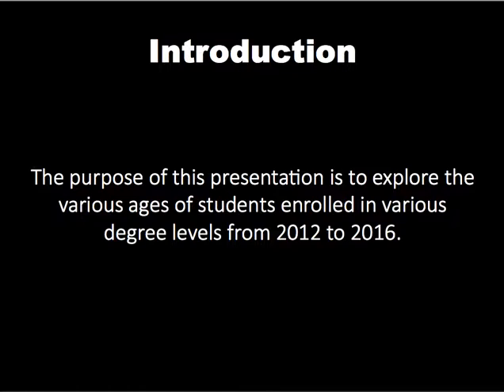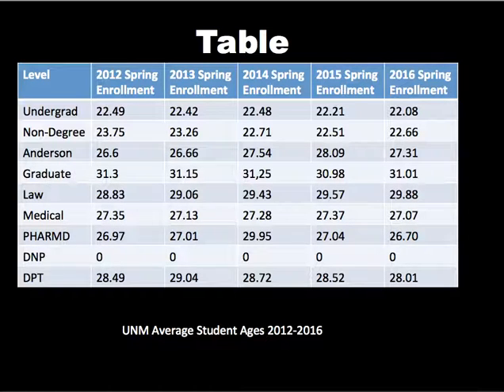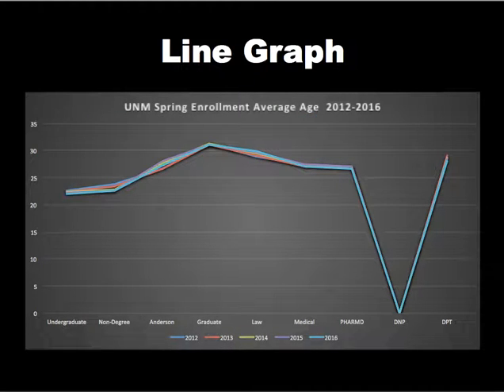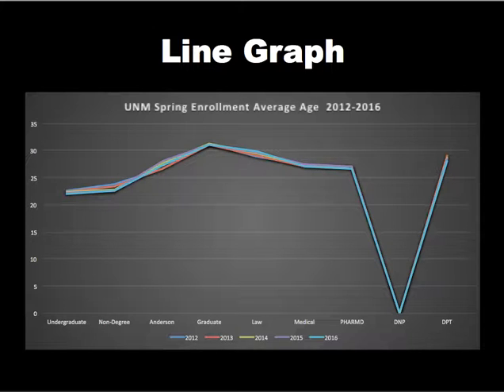Data Visualization Video Presentation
English 290 Data Visualization Project Group 5, Delaney Ham